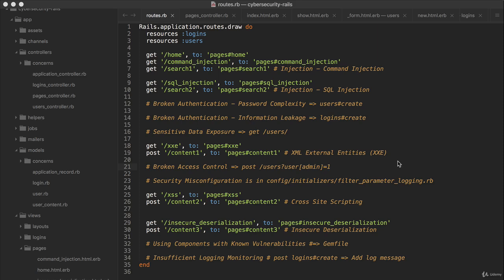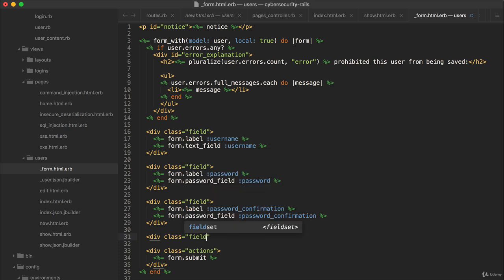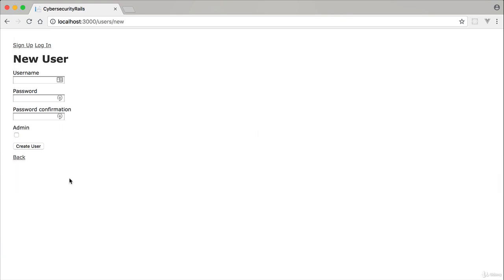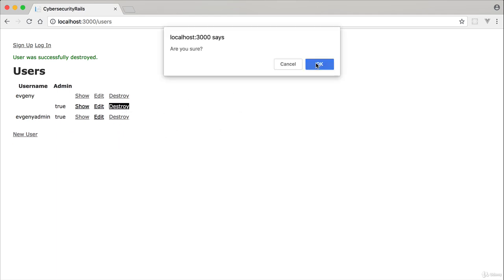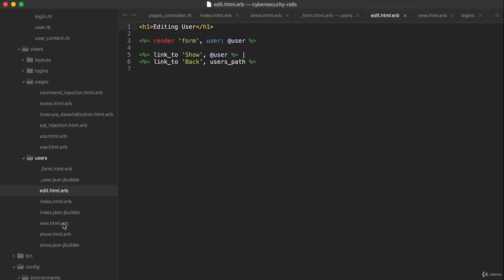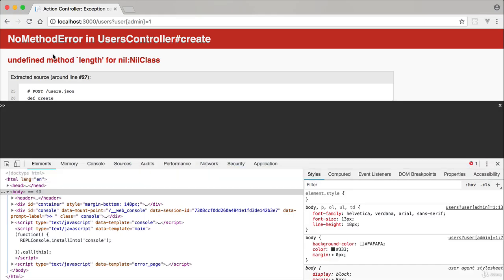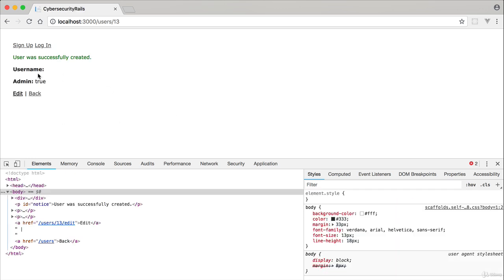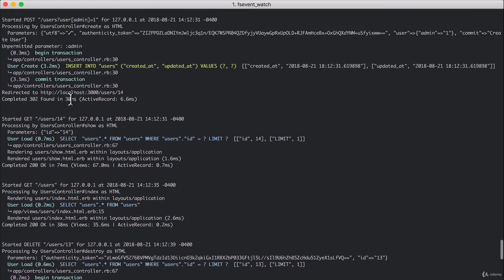84. Broken Access Control - Rails Example